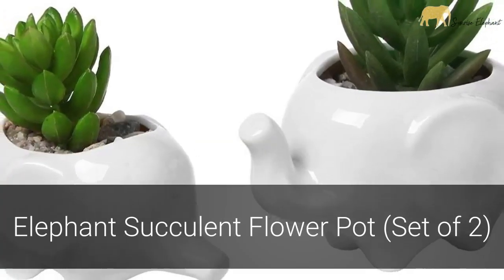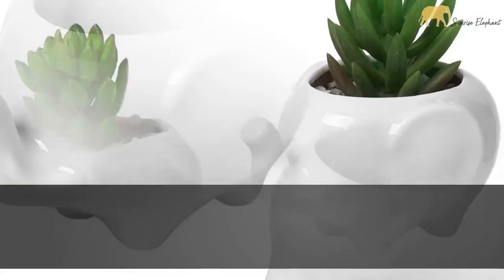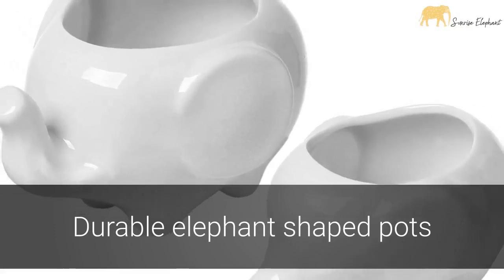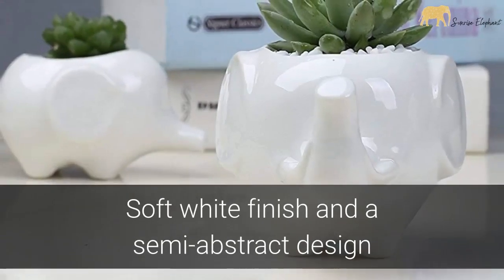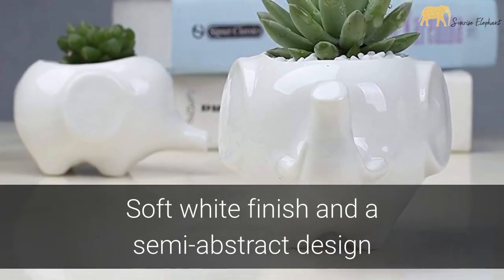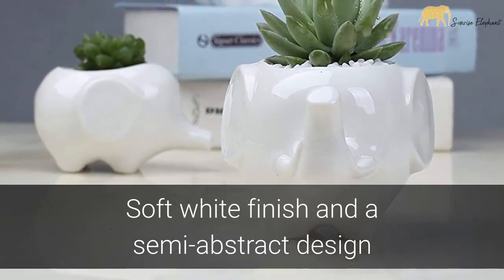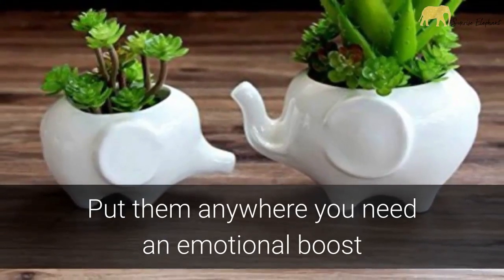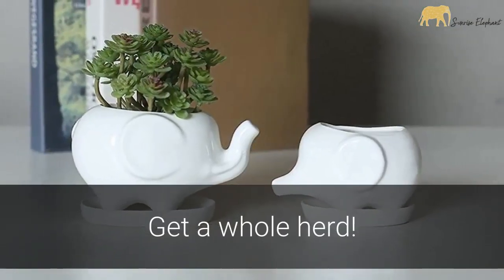Elephant Succulent Flower Pot - Set of 2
No matter how much or how little room you have in your home, dorm room, or office, you always have room for succulents. There’s no better place to put your succulents than in these cute Elephant Flower Pots

These adorable ceramic pots shaped like elephants are small enough to fit on a windowsill, along the back of the kitchen sink, on a dorm room desk, or by the bathroom sink.

Whenever you look at these gorgeous pots, you’ll feel just a bit brighter. They’re cute, unique, and just the right color to set off your favorite succulents to best advantage.

The larger elephant measures 13x9x7.5cm, while his little sister is just 10x7.3x6.3cm. Both pots come with a hole at the bottom to drain off water and a tray to keep things clean.

Elephants have long been associated with positivity and as well as symbols of good luck in many cultures. You’ll love bringing this symbolism into your very own living or working space.

While these elephants live to take care of your succulents, those aren’t the only plants you can grow! These elephant pots are perfect for holding herbs and cactus plants as well.

Maybe you’re not interested in plants: that’s fine! You can also use these lovely pots to hold small accessories and personal items. Need a place for your buttons? How about pens or paper clips? There’s almost nothing you can’t use these little pots for!

These elephant flower pots make a lovely gift for that person who has everything. To make it extra special, fill it with succulents and then let the receiver enjoy putting them anywhere they like!